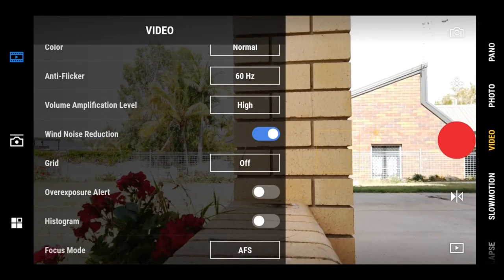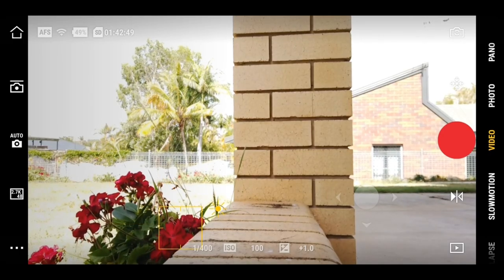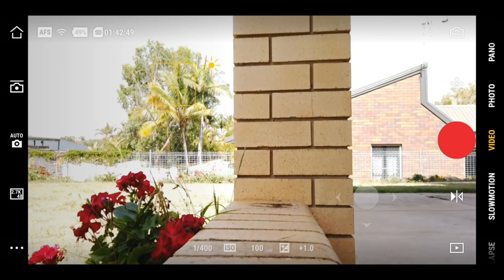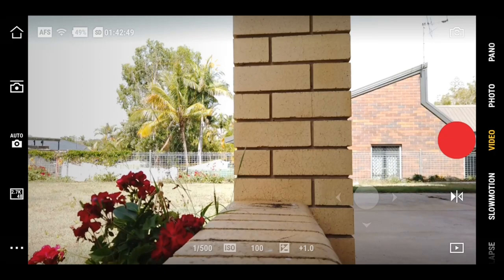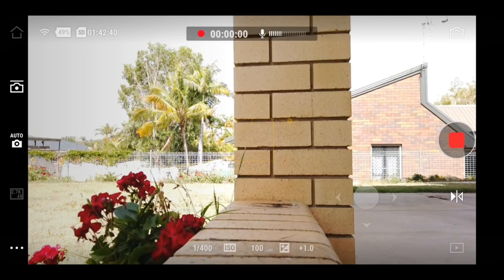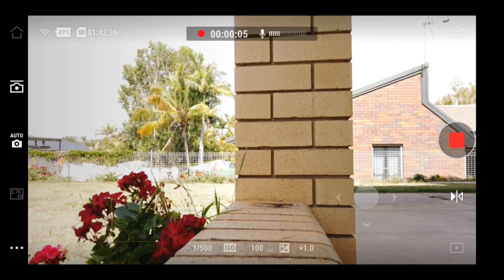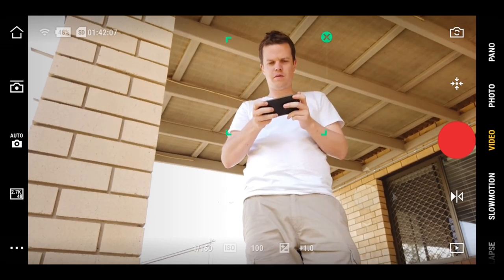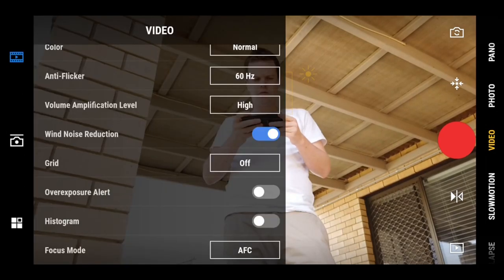Osmo Pocket AFS vs AFC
Osmo Pocket AFS vs AFC, I took my osmo to the beach today, and wanted to make a comparison video. Trying to figure out what is the difference between AFS (auto-focus single shot) and AFC (auto-focus continuous).

Fimi Palm

Fimi Palm Base:

AFS triggers focusing on tapping on the target on screen. AFC continuously triggers focusing automatically and is generally better if you have moving objects in front of your camera.

Use AFC for shooting scenes with a lot of motion.
Use AFS for shooting scenes with limited or no motion. So you are filming a small flower in your garden, and you want to nail down some focus.

In AFC, the Pocket is continually hunting to find focus. One problem is that when in AFC mode it hunts for focus, and you can see that in your videos. Even if you don’t change anything in your frame, the Osmo Pocket will repeatedly do a quick focus check, which becomes noticeable